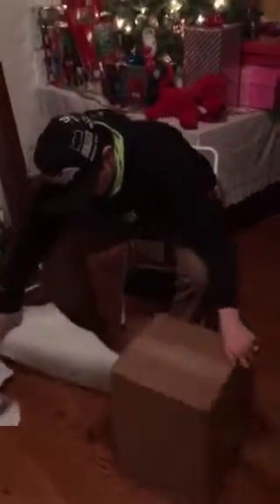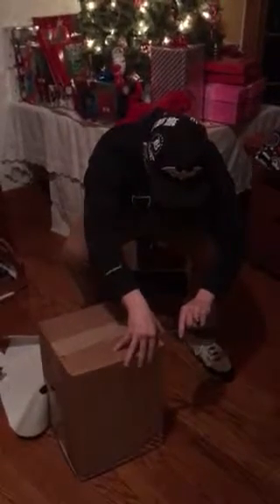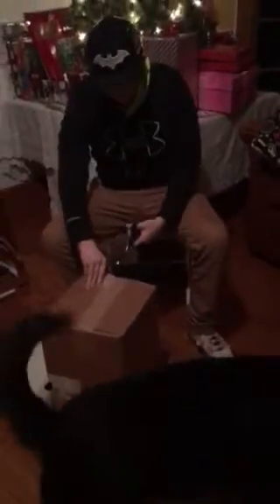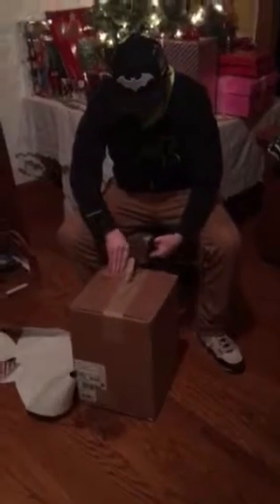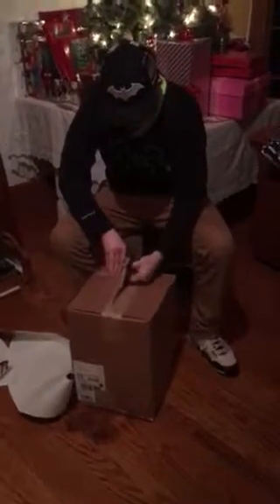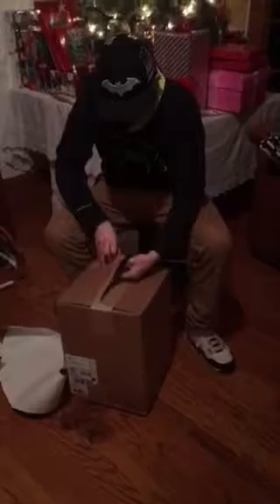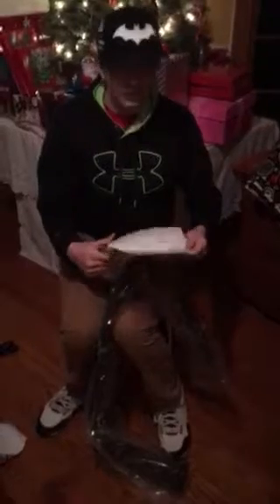Wwe USA replica belt unboxing